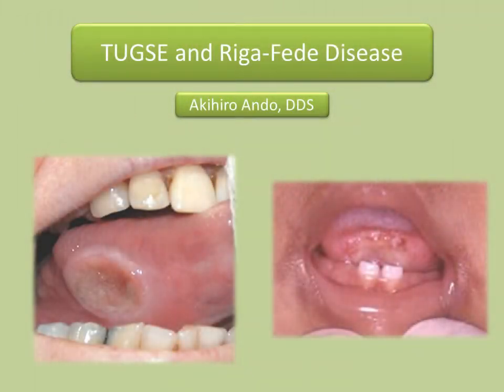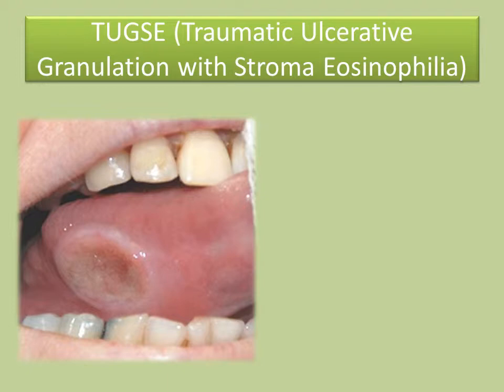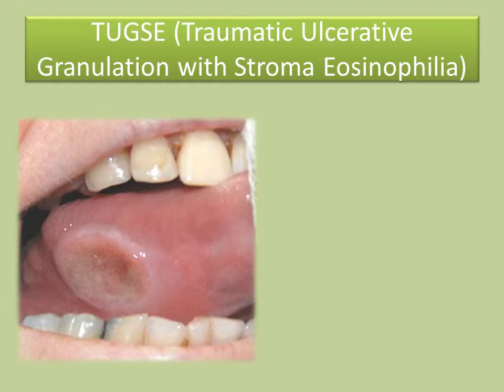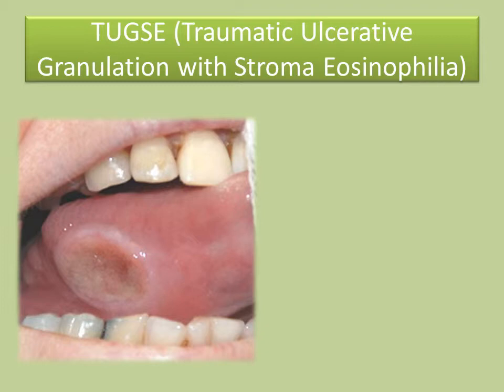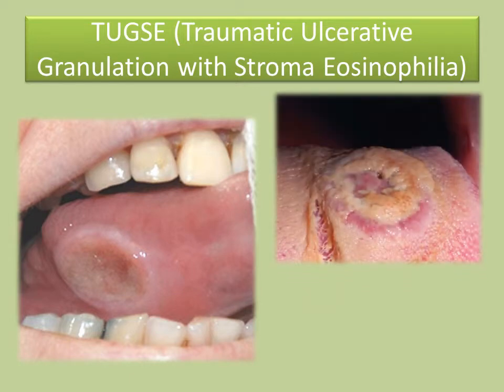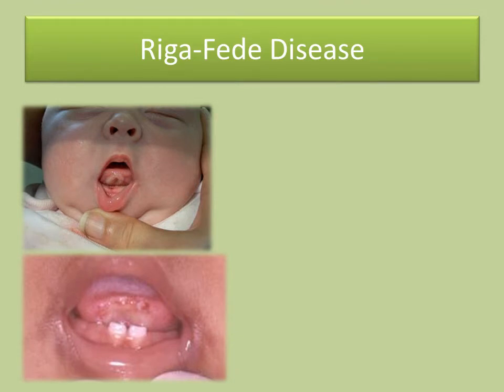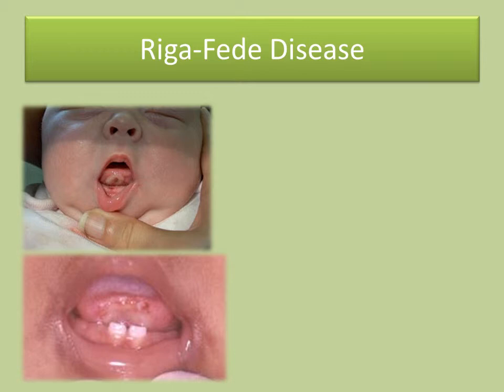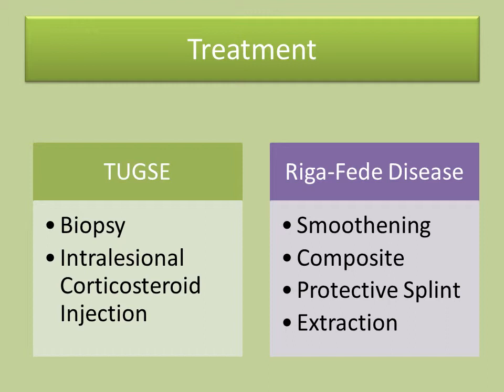TUGSE and Riga Fede